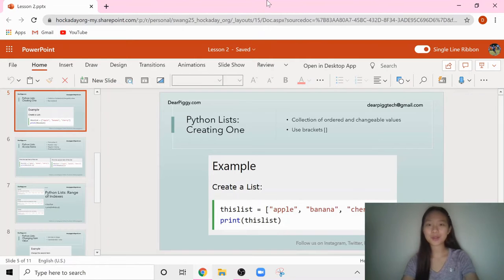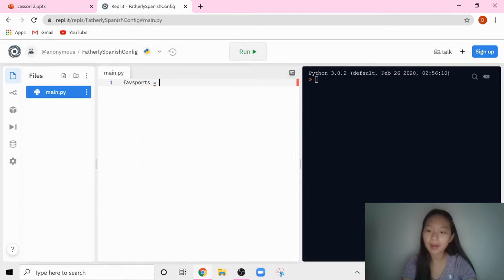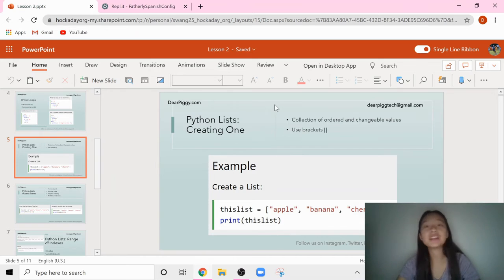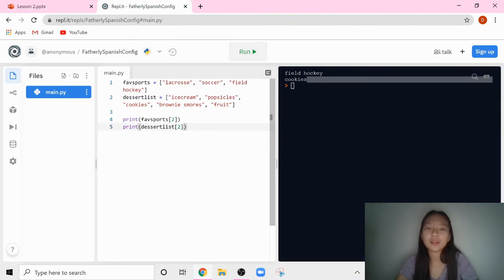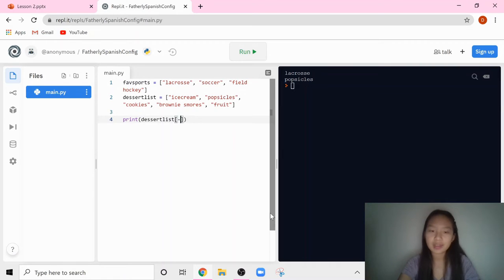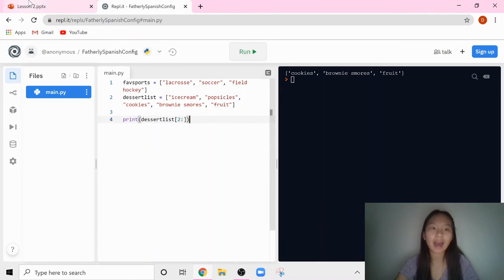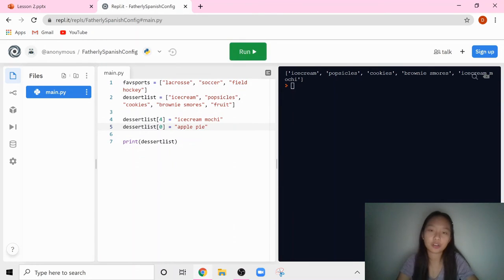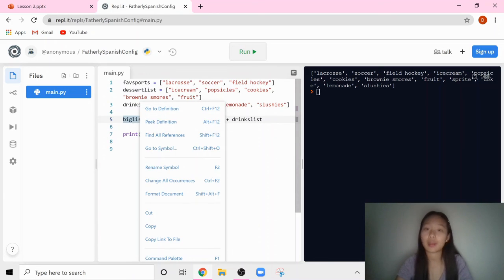DearPiggy's Introduction to Python - String Lists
Introduction to Python - String Lists